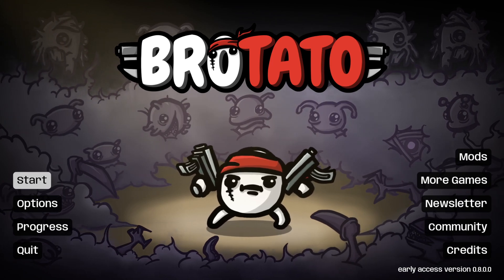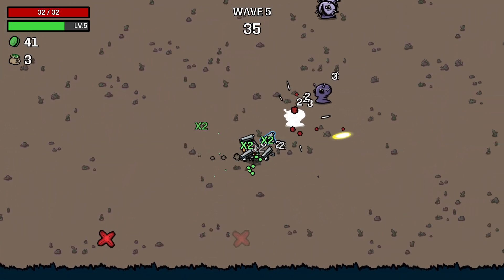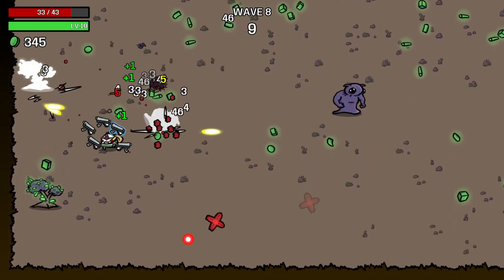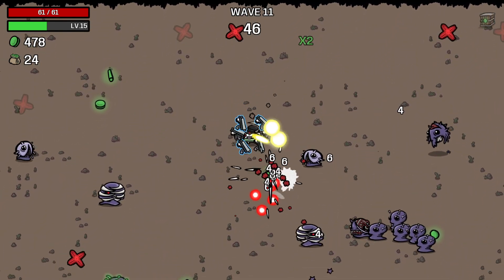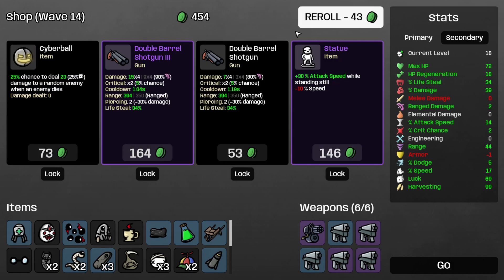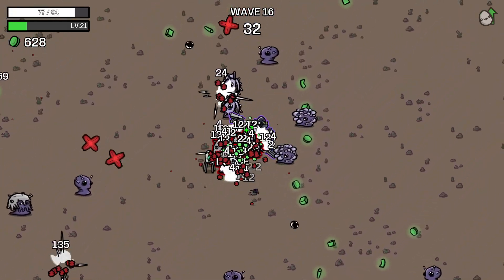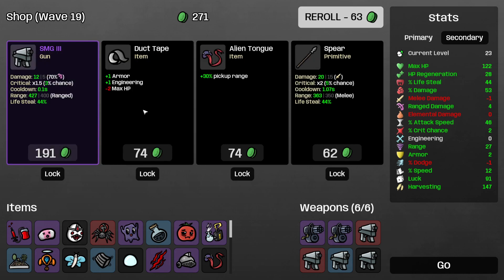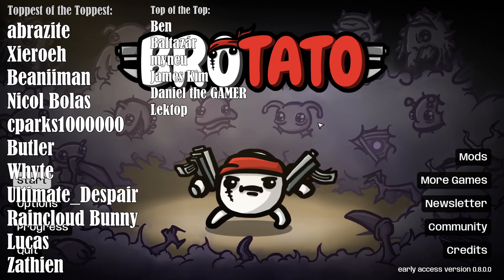Healing Is Damage For This Broken New Character! | Brotato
Toppest of the toppest Patreons:
abrazite
Xieroeh
Beaniiman
Nicol Bolas
cparks1000000
DEADTO0L ಠ_ಠ
Butler
Whyte
Ultimate_Despair
Raincloud Bunny
Lucas